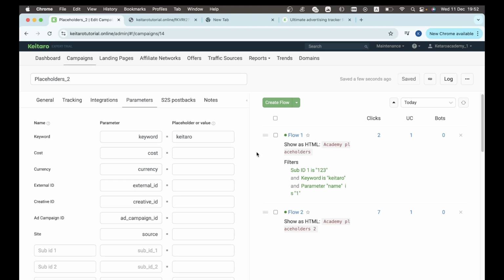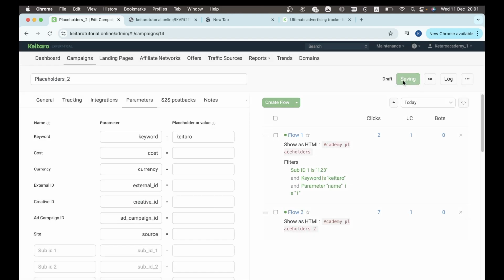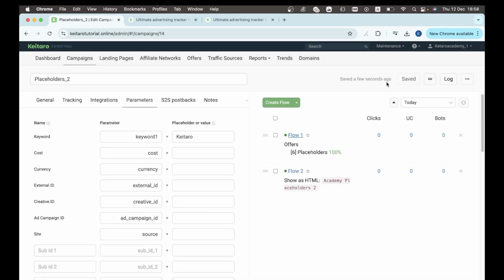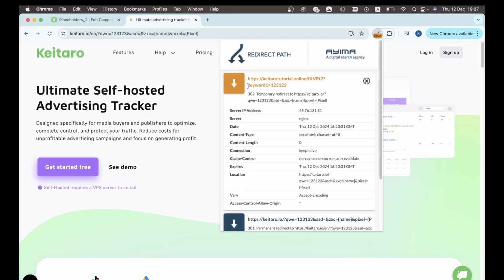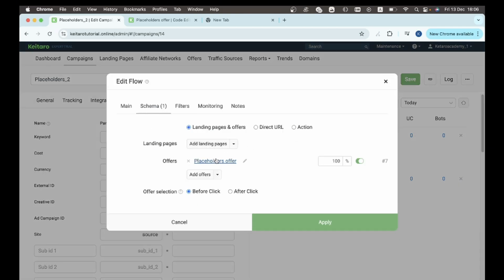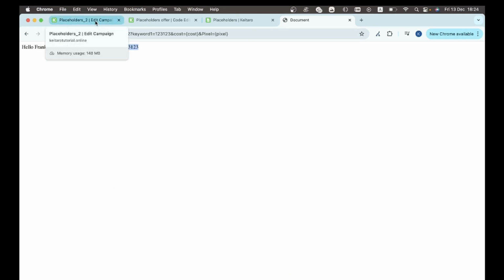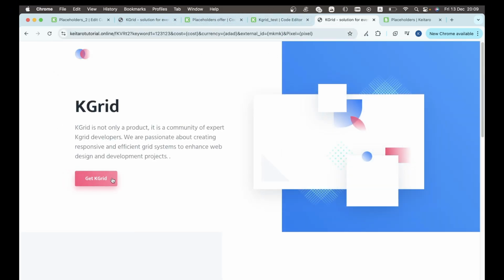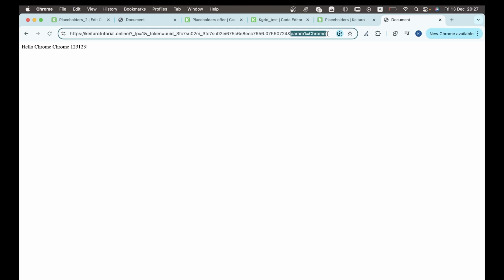Keitaro Academy. URL Parameters Part 2: Filtering traffic by url_parameters. Passing to the offerer.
First part of the video. Recommended for viewing
(What are URL Parameters, how to properly get and write utm_parameters to the tracker on different cases)

This is the second part of the video about Campaign URL Settings in Keitaro. Here we show how to work with already recorded url_parameters inside the tracker, namely:

00:00 - Filtering traffic based on the utm_parameters values
03:50 - Transfering utm_parameters values to an offer type Redirect
12:13 - Transfering utm_parameters values to an offer type Local
16:30 - Transfering utm_parameters values from Landing page to an Offer